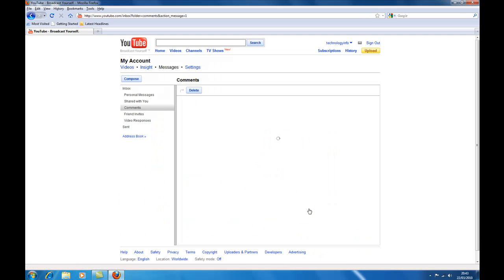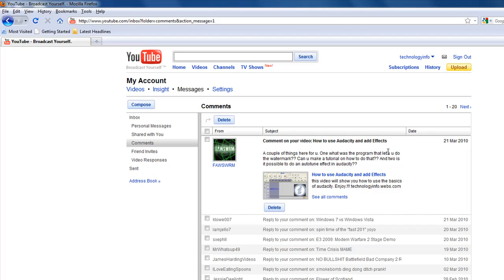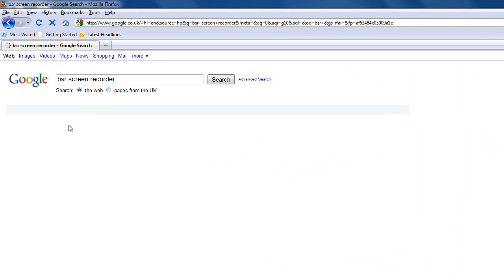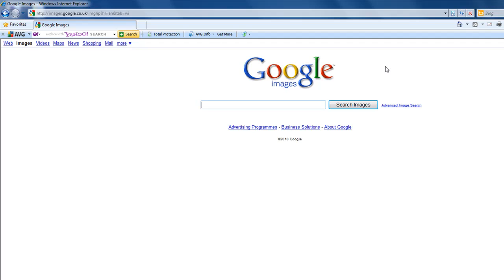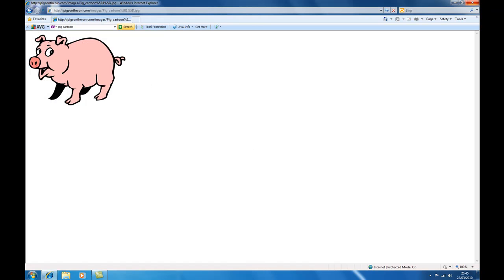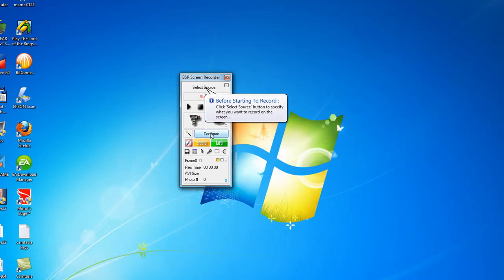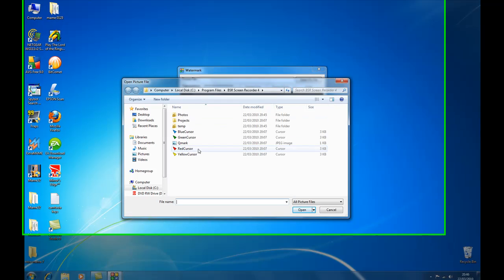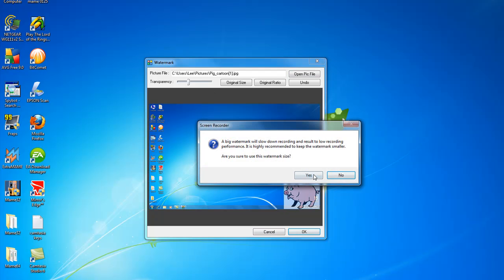how to record desktop and add watermark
title!

no copywrite intended on google picture